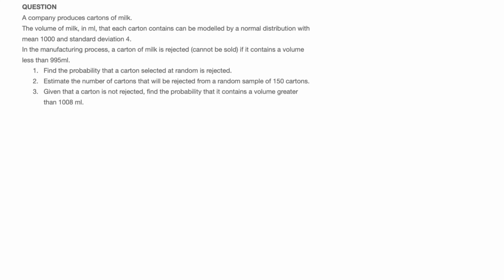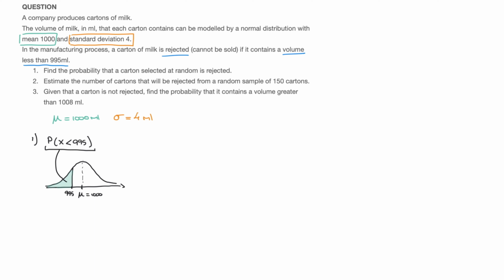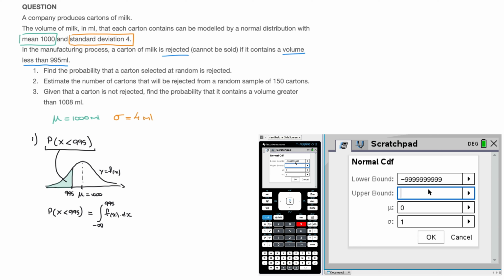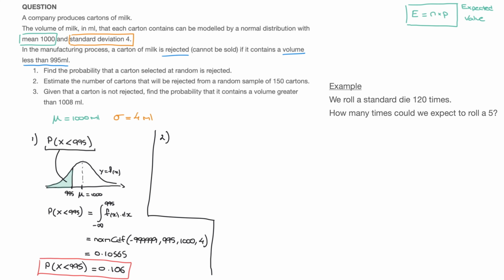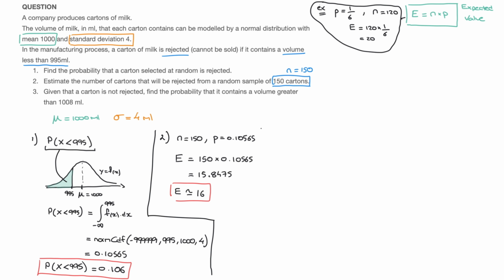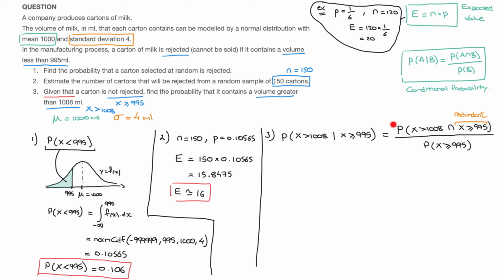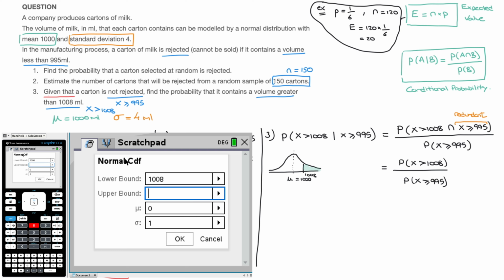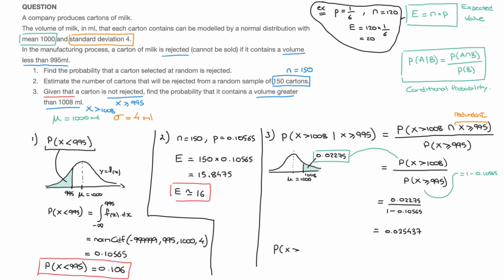Normal Distributions Exam Question - IB AI & AA SL Mathematics - Topic 4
IB AA SL and AI SL Normal Distribution question, based on a past paper question. We see how to use the normal cdf function to calculate a probability, which corresponds to an area under the bell curve (SL 4.9 in AI and AA  Syllabus) . We also see how to calculate the expected value (SL 4.5 in AI and AA syllabus) and finally we see how to calculate probabilities using the conditional probability formula (SL 4.6 in AI and AA syllabus).